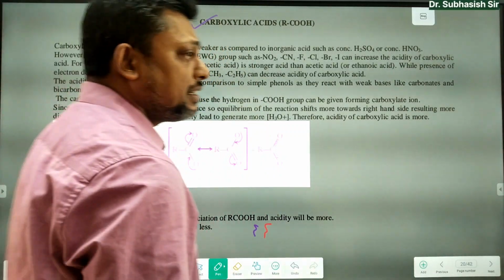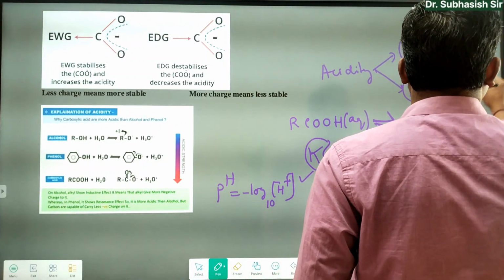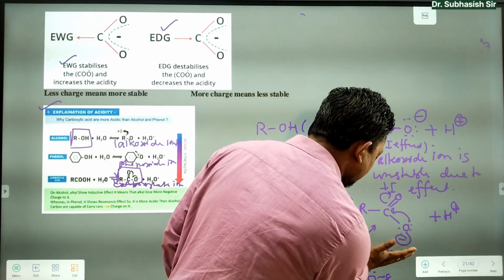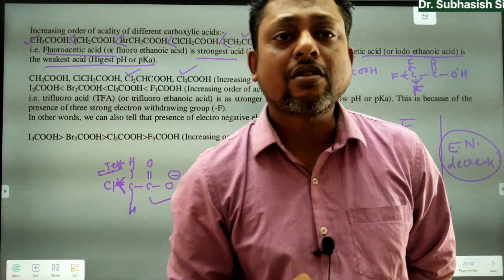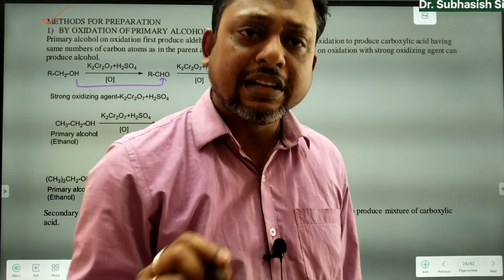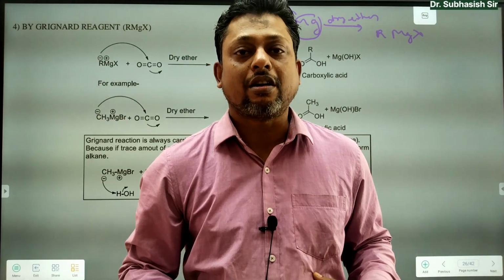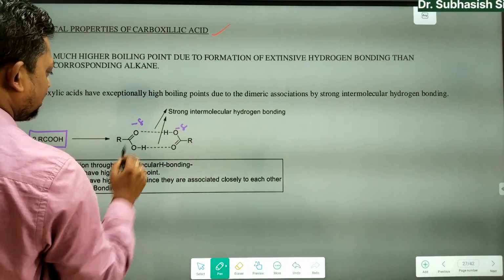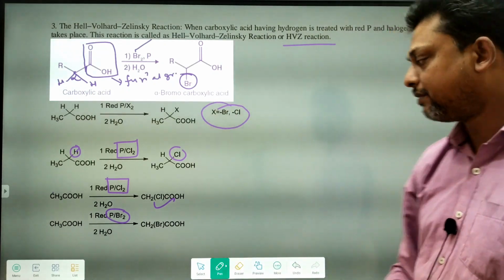Aldehyde, Ketone and Carboxylic acid | organic Chemistry | class 12 |AHSEC | CBSE |Dr Subhasish Sir